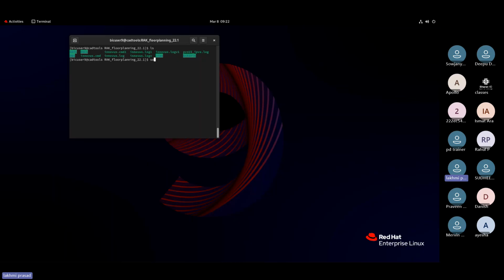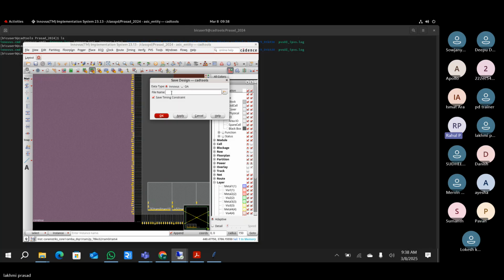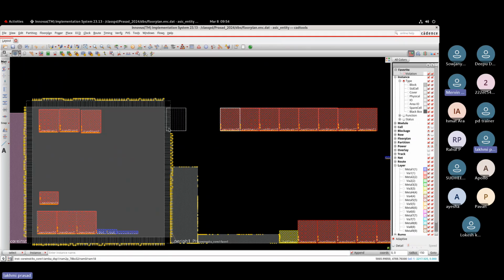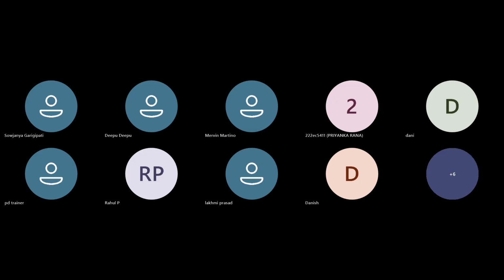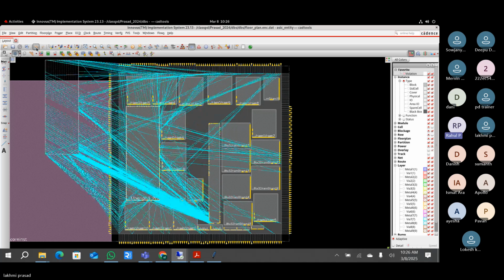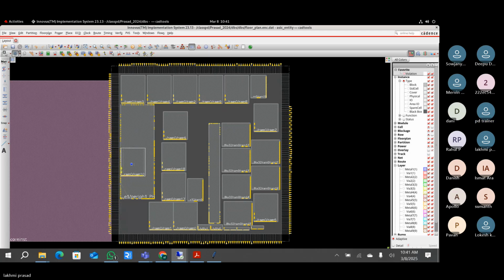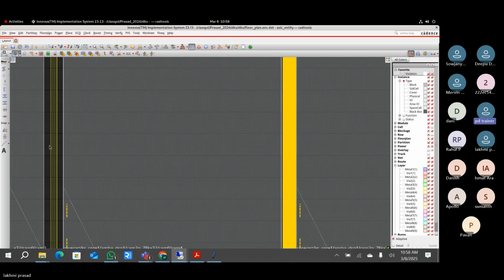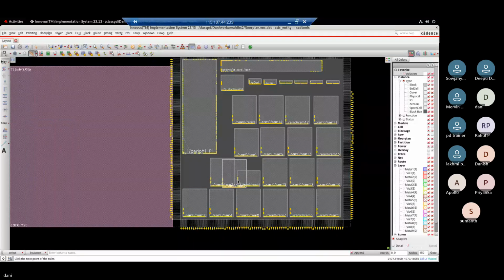Lec 3 Floor planning physical design